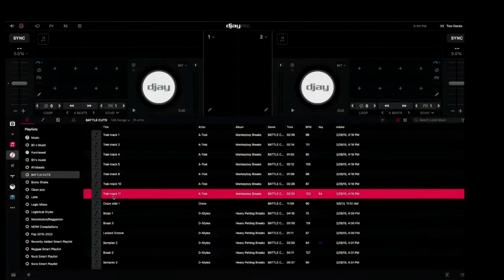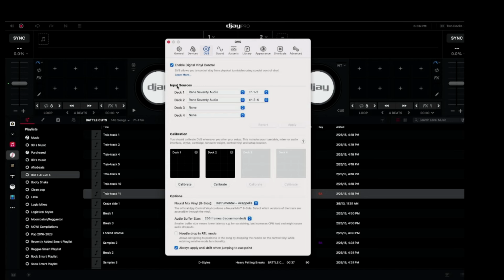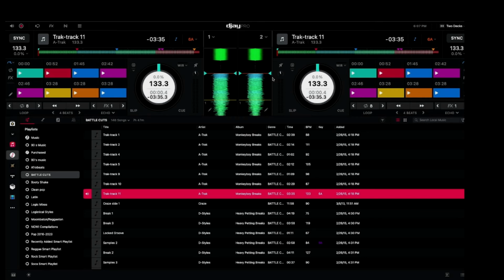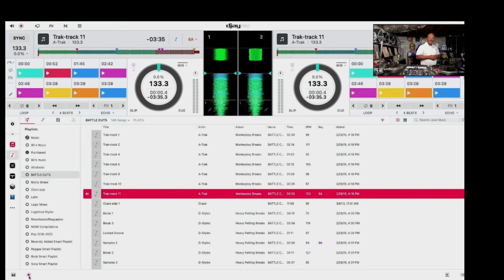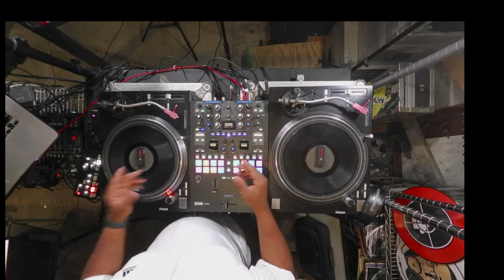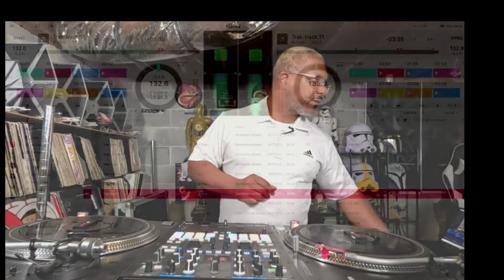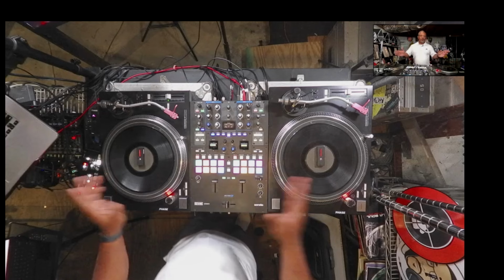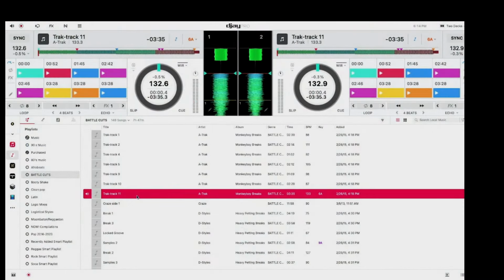Sticker drift after 5.2 update with djay pro.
This is an update to the video where I tested the control vinyl for djay pro Serrato and Phase. After the new 5.2 update, there is no cue point drift. This update is a big step forward for DJay pro.